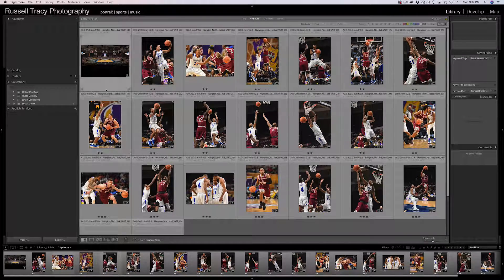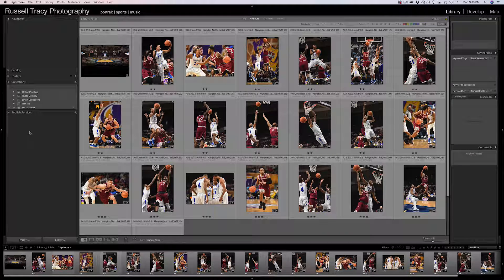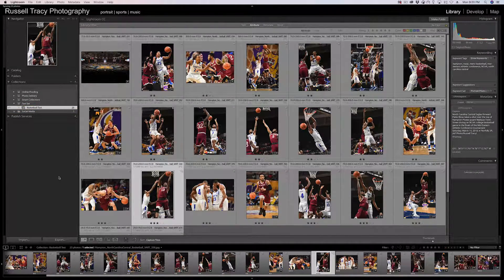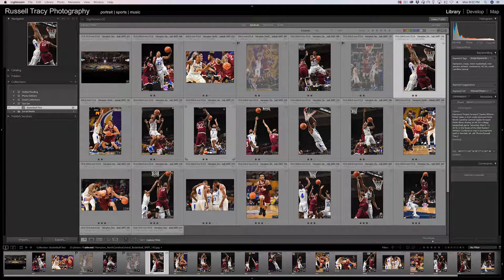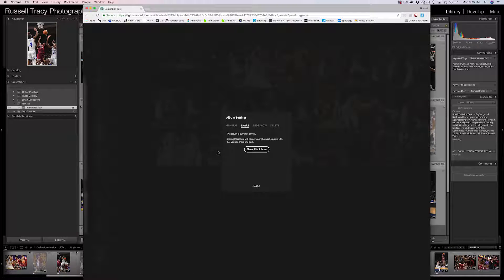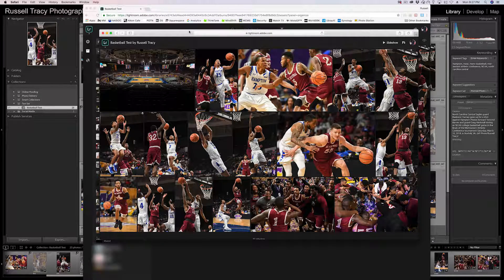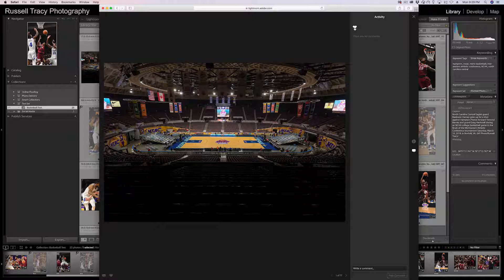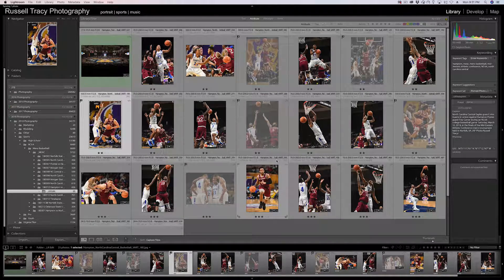Lightroom Series: Collections and Client Proofing